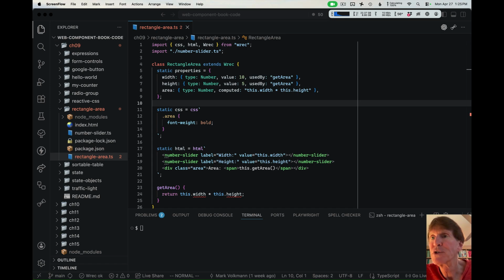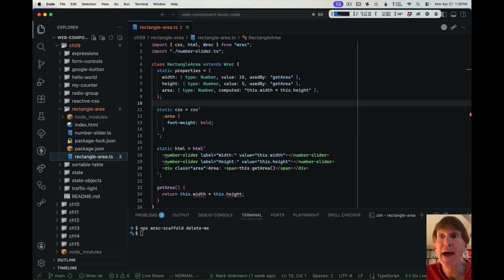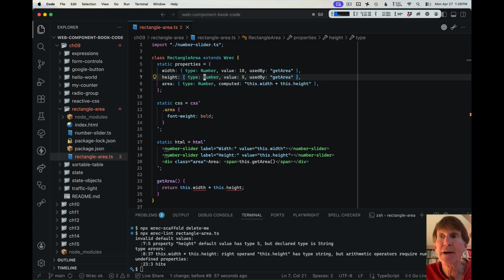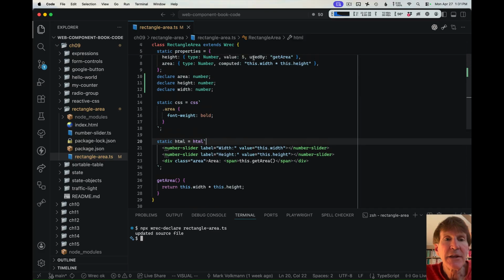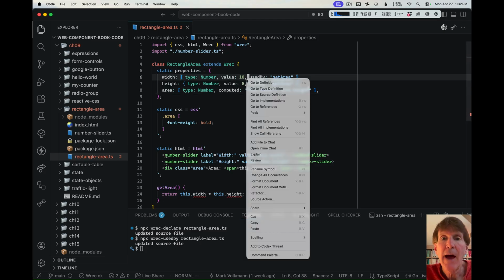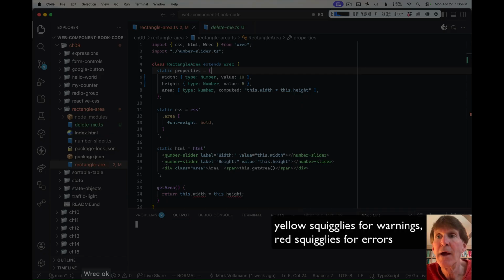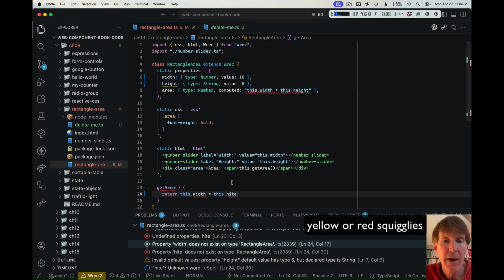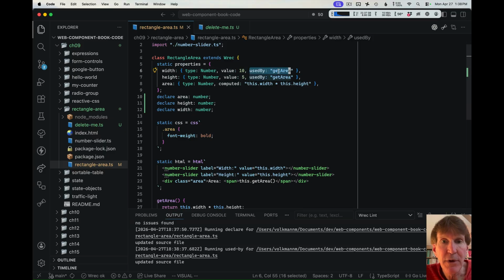Scripts and VS Code Extension for wrec